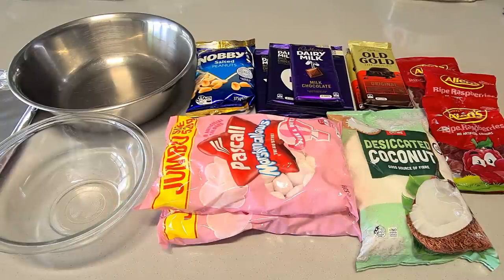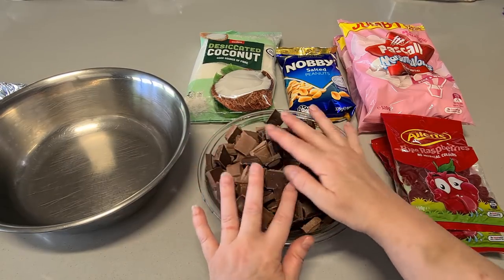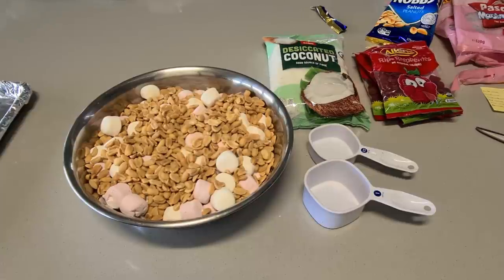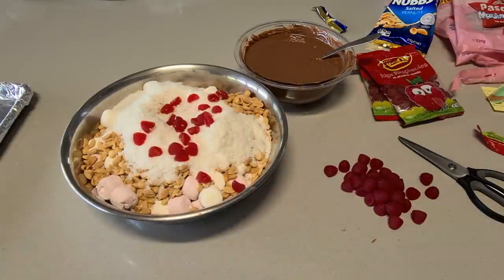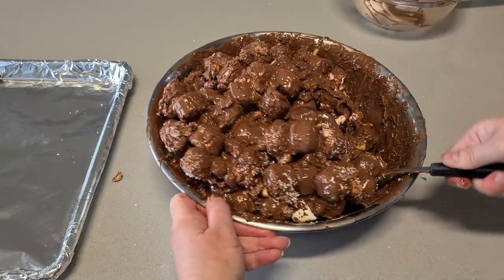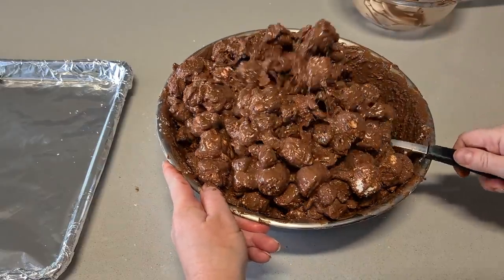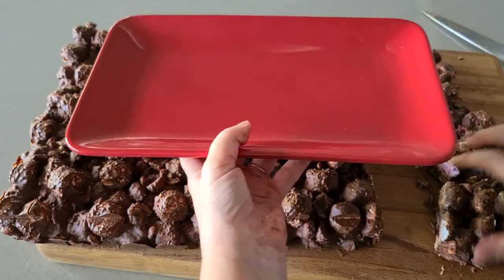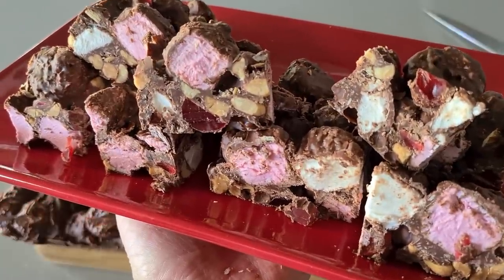#1356 My Super Easy Delicious Chocolate Rocky Road Recipe